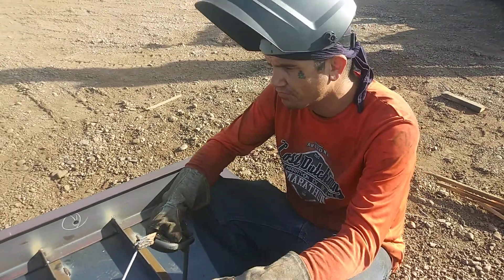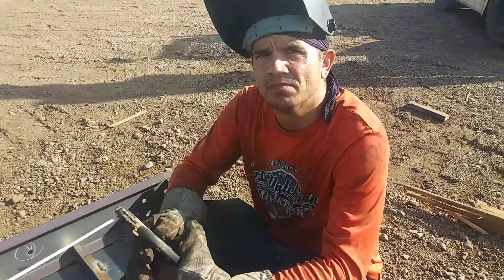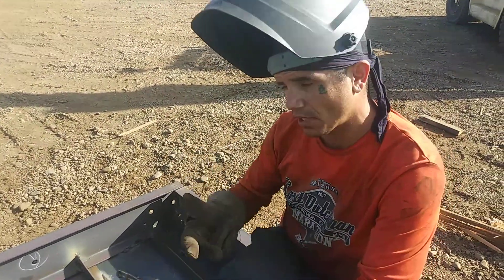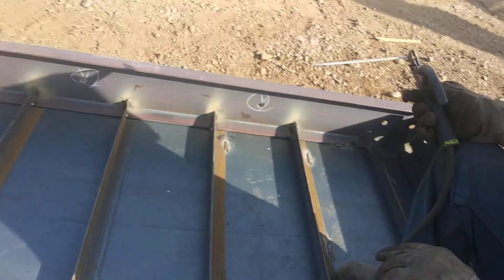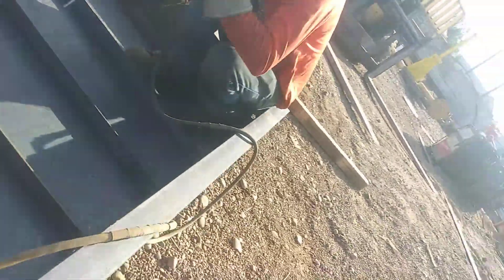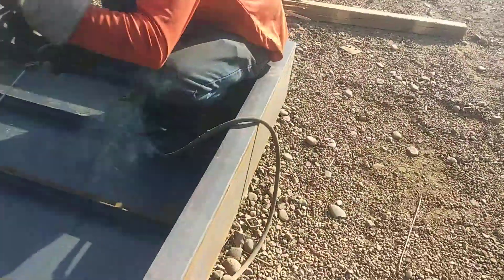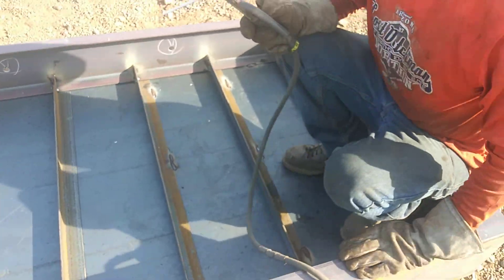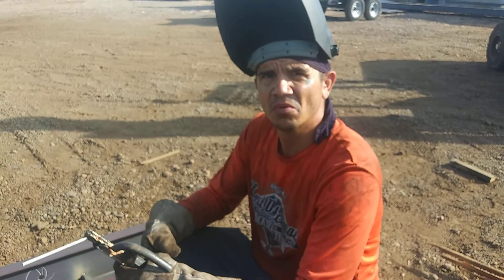4 things to keep in mind when learning How to Stick Weld by Black Feniks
The Diary of a B.L.A.C.K. Welder!

Hog On Welding Raglan Baseball Tee

Hog On Welding Zip Hoodie